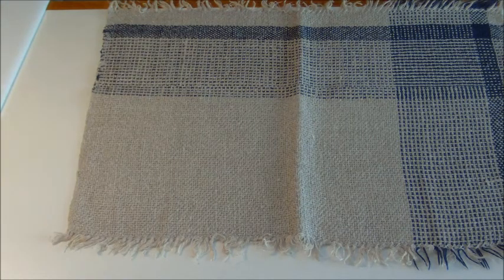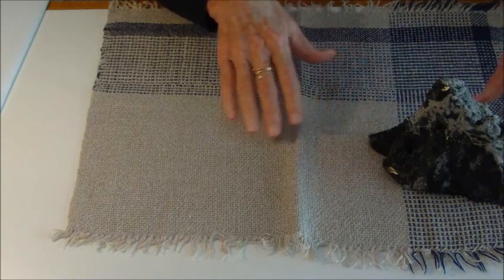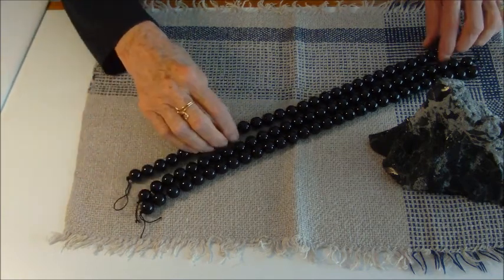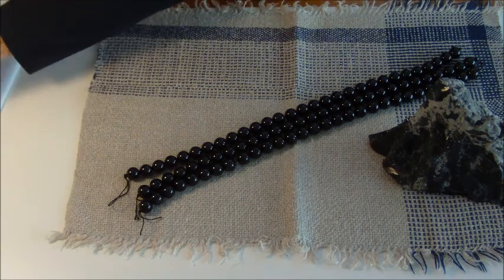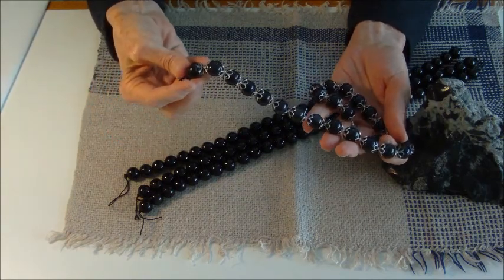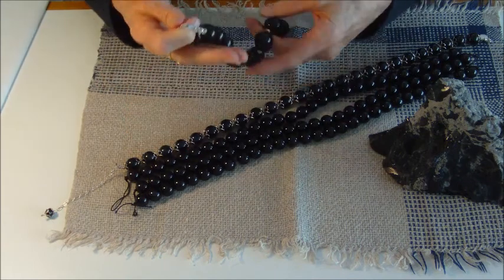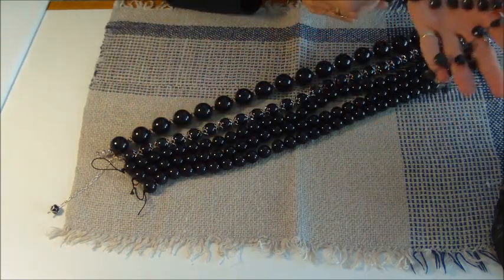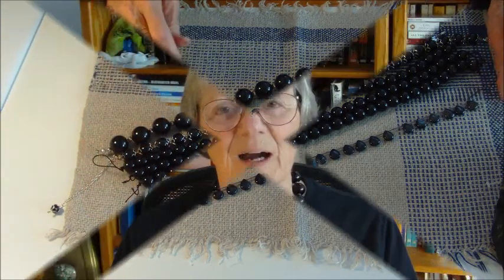Obsidian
A short tutorial (under 5 minutes in length) that discusses obsidian as a "gemstone," places it on the Mohs scale of hardness, and shows some examples of the stone.